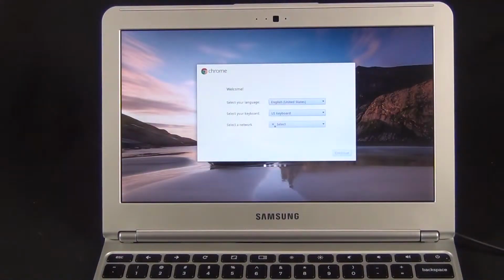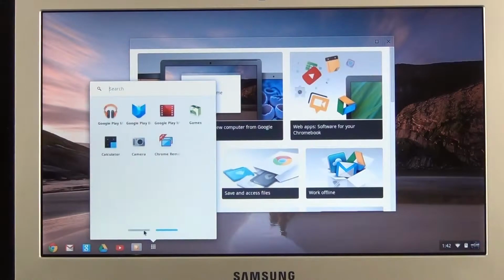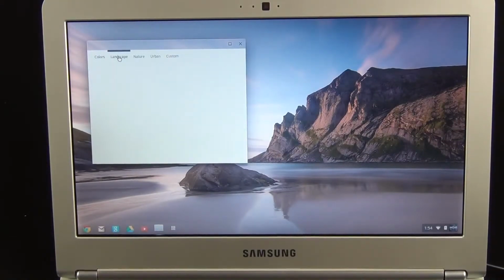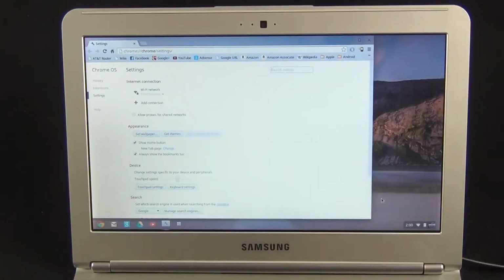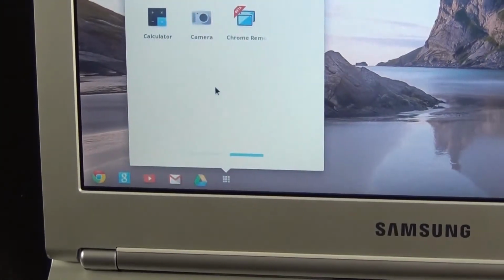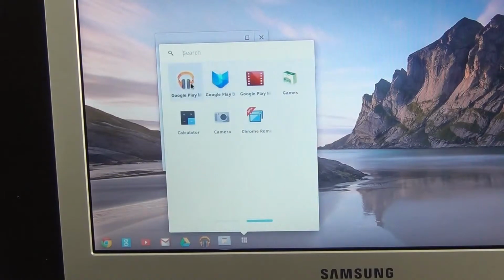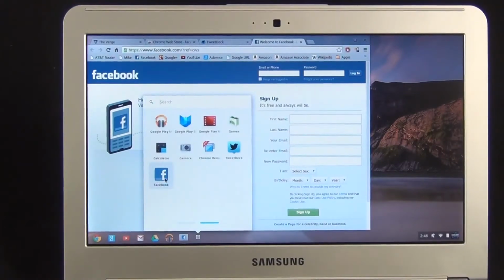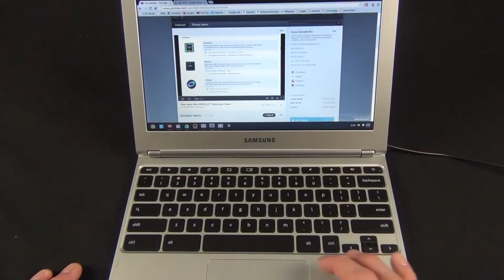Google on the chromebook